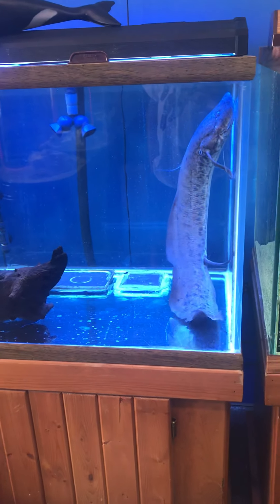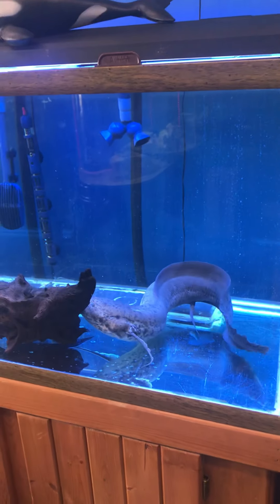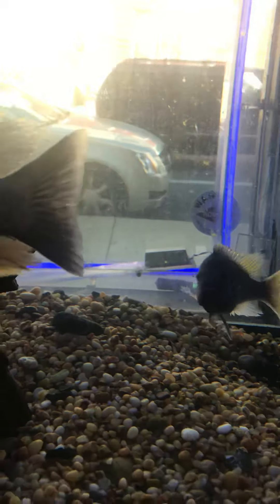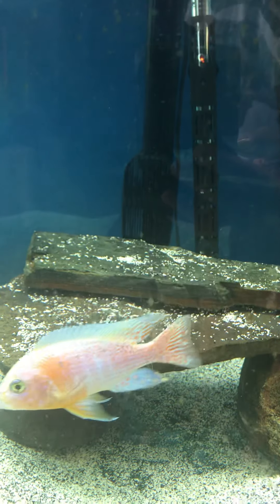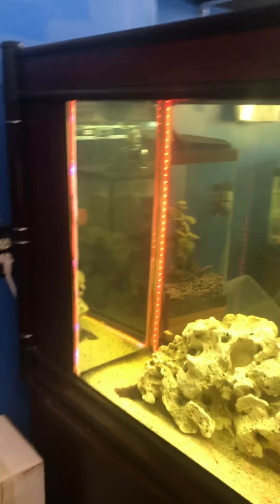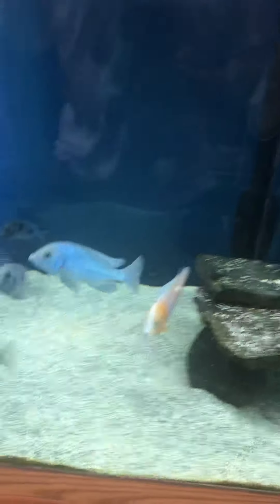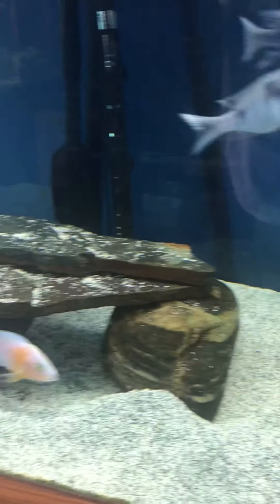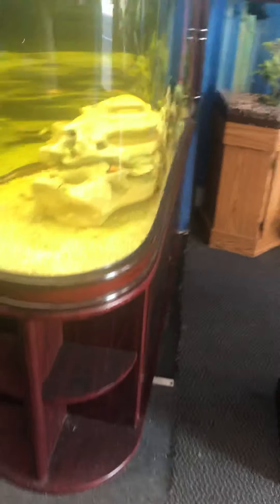goldfish eating Hot Dog 😳🤓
This morning I fed my store mascot a African Lung fish some hot dog pieces and the goldfish are nibbling on the hot dog. guess fish would just about anything 😂😳👍🏻🤓